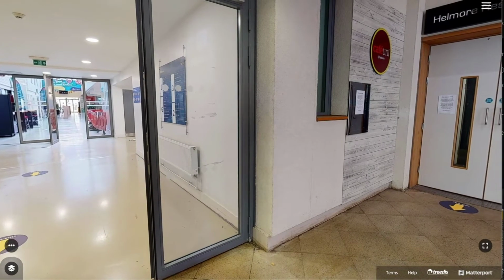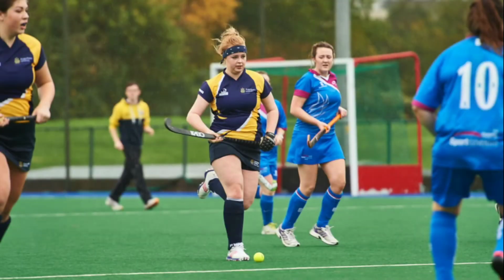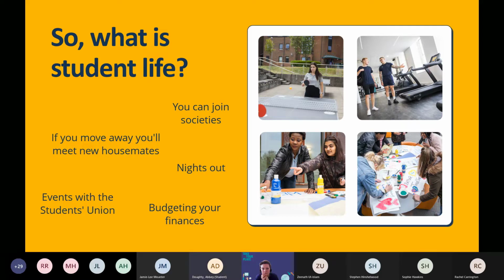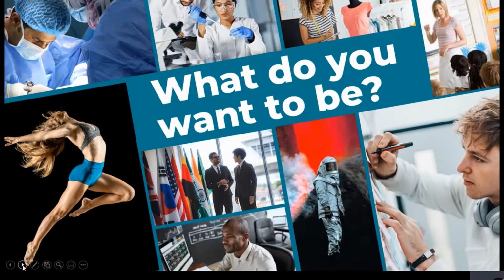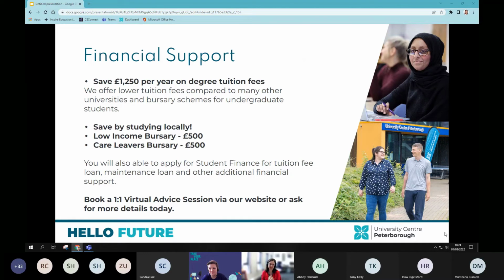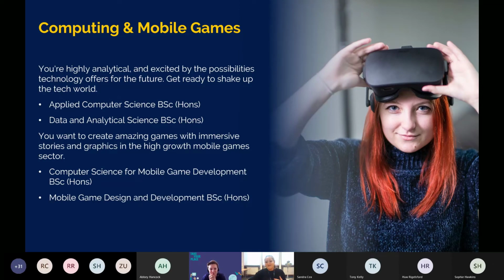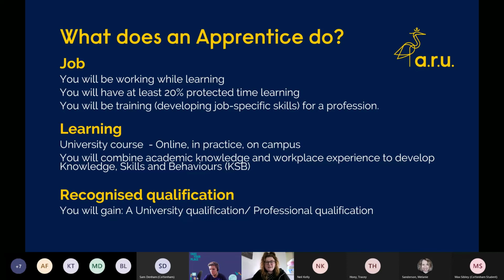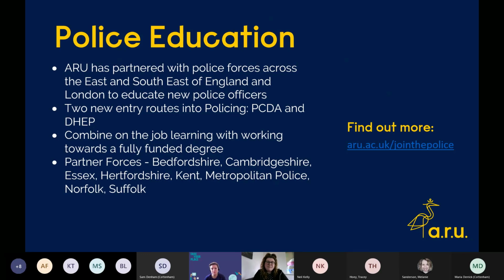Eyes on the Prize 2022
Eyes on the Prize is an event for students to help them better understand their options. From GCSE choices to career ideas; qualifications needed for future prospects, the event was designed to help students:

• Understand how GCSE options and the grades they achieve will impact their future
• Find out more about future opportunities for study and employment
• Take a virtual campus tour

We were excited to host Eyes on the Prize 2022 together with Anglia Ruskin University on 1 March 2022.